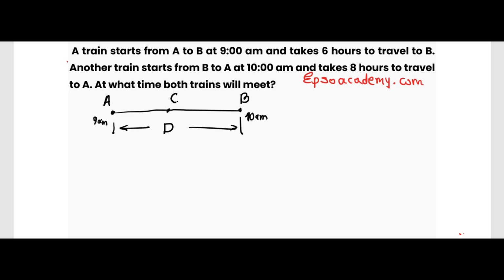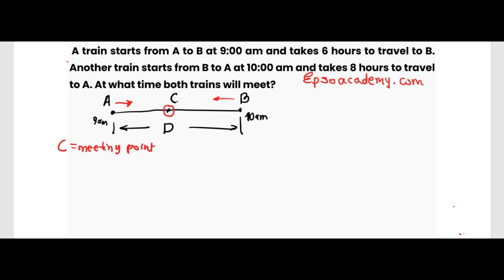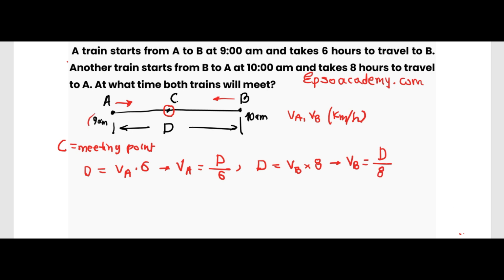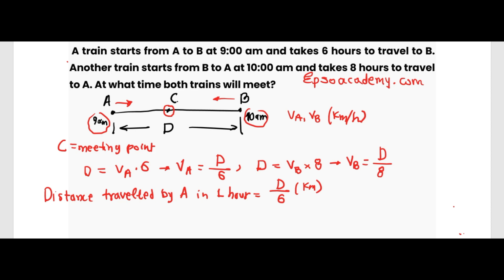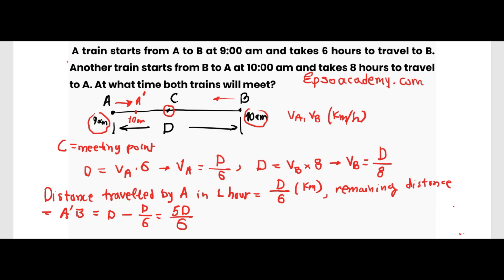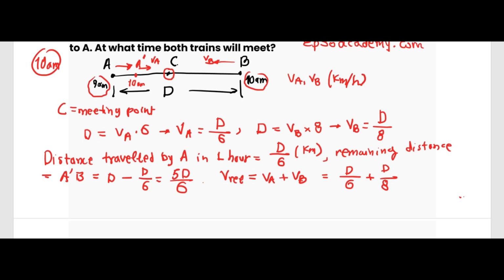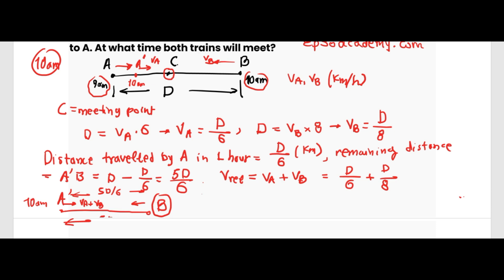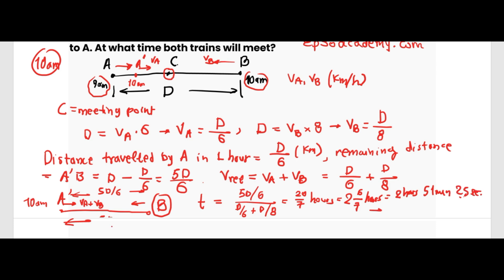Time and distance epso style question for cast